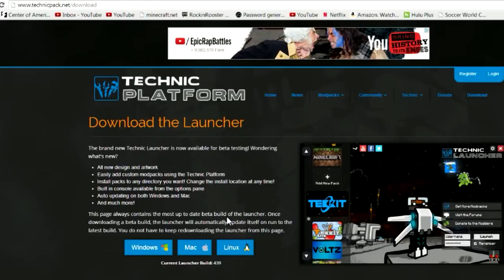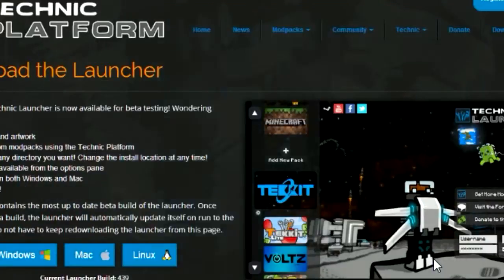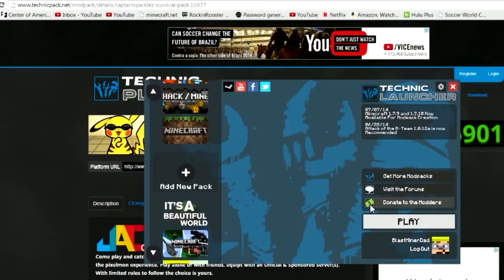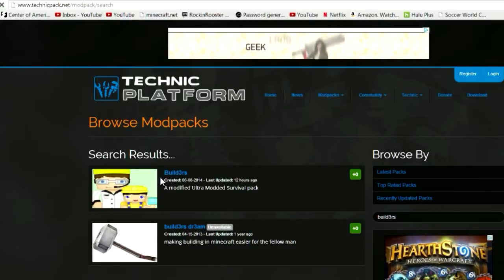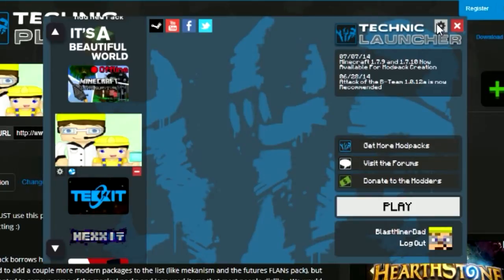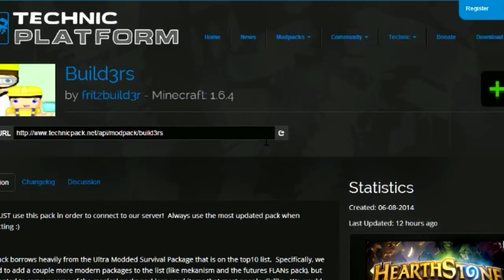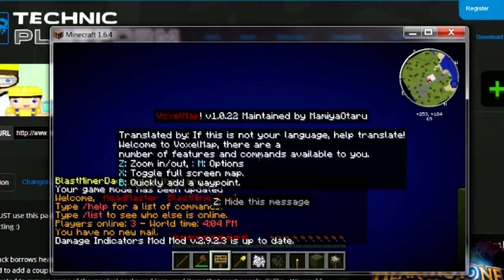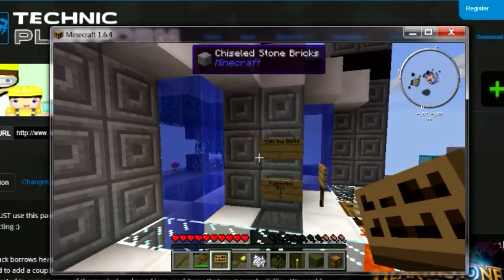Technic Launcher: Install Mods FAST and EASY for Minecraft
A brief tutorial on downloading and running the technic launcher for modded minecraft